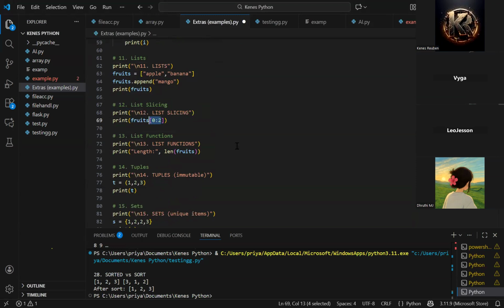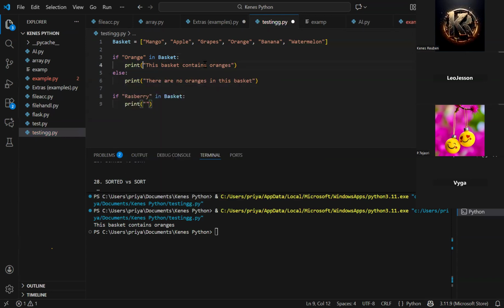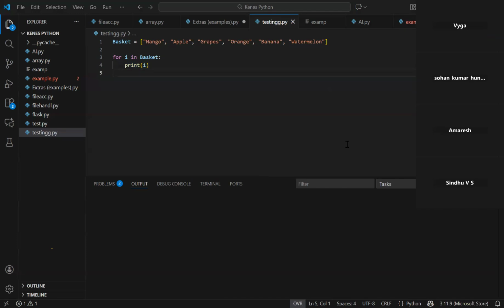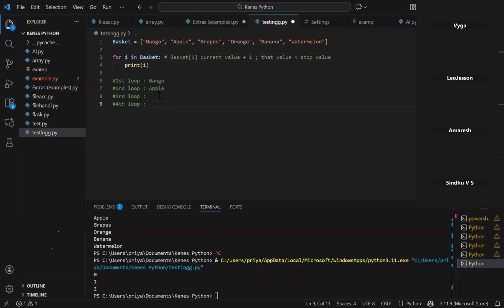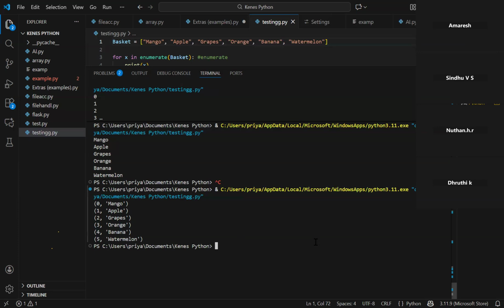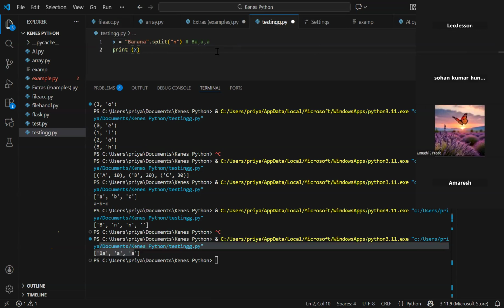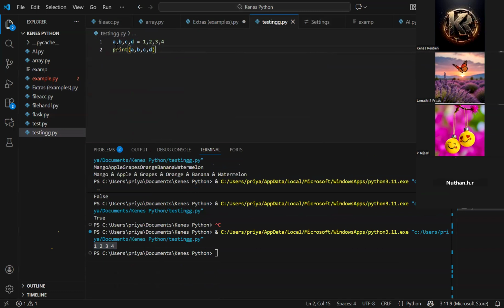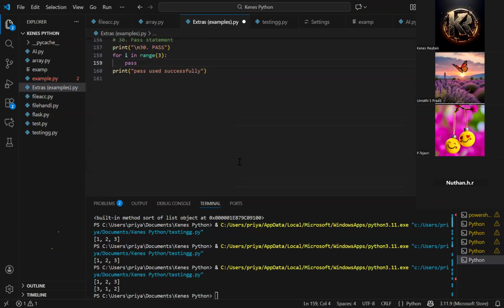WeJump Python by Kenes, CST (5 December 2025)